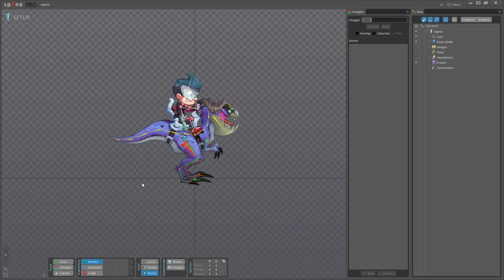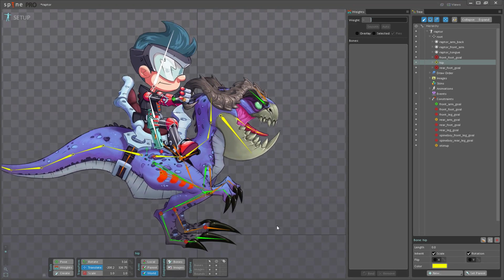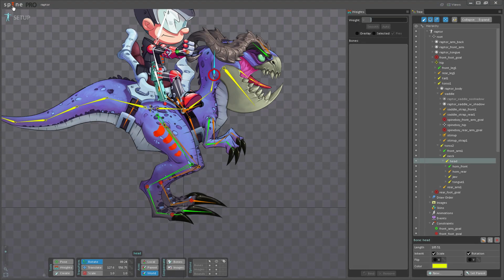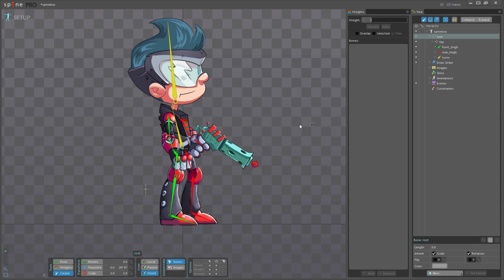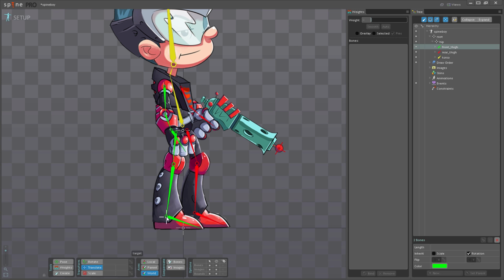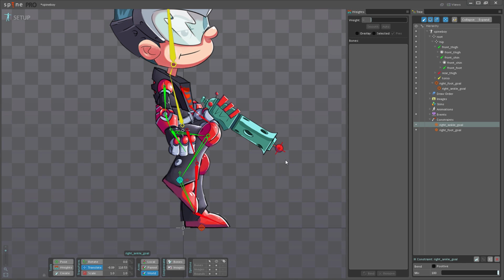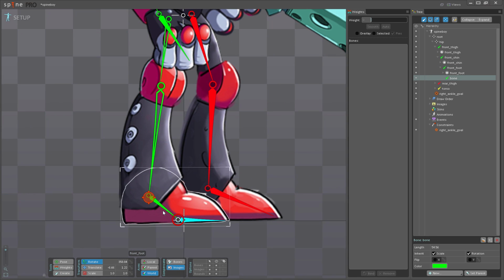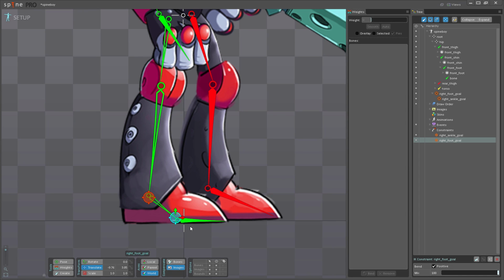IK example setup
In this video I show you how you can use IK Constraints to set up a character.